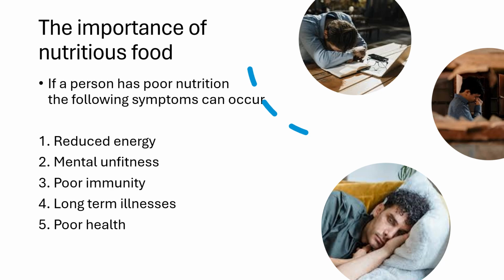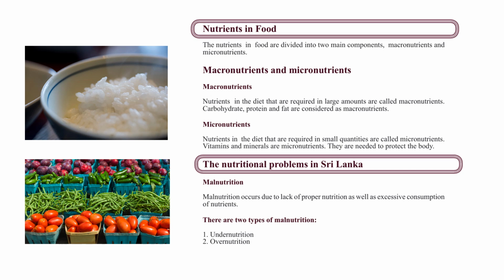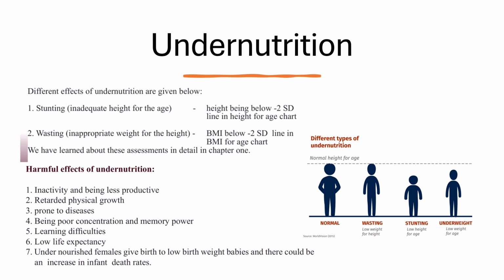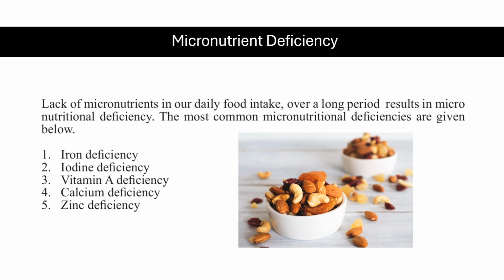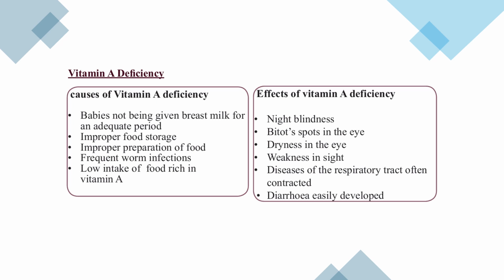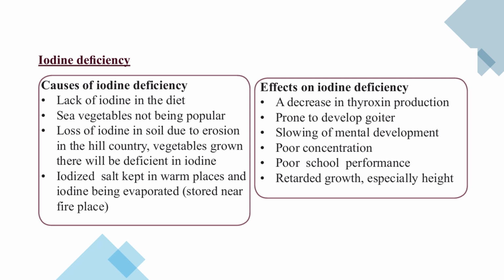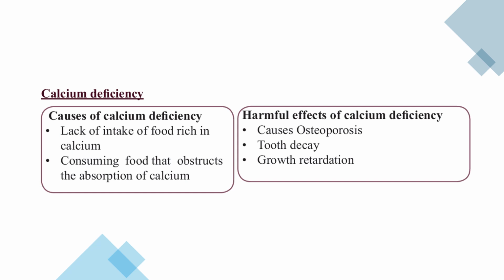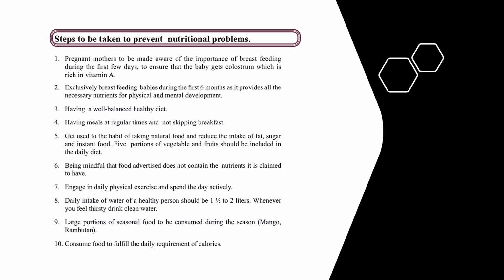Health and Physical Education/Health Science - Grade 10 - GCE O/L Sri Lanka - Lesson 7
Health and Physical Education/Health Science - Grade 10 (English Medium) GCE O/L Sri Lanka
සෞඛ්‍ය හා ශාරීරික අධ්‍යාපනය-10 ශ්‍රේණිය-අ.පො.ස සාමාන්‍ය පෙළ-ඉංග්‍රීසි මාධ්‍ය

Lesson 07:  Let us have nutritious food for healthy living
Part 1: Nutrients in food and nutritional problems in Sri Lanka